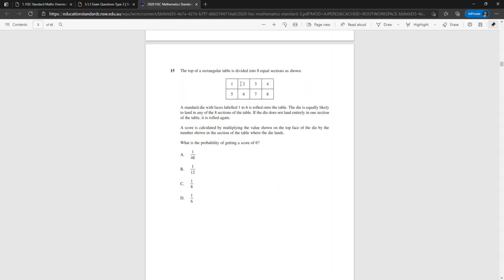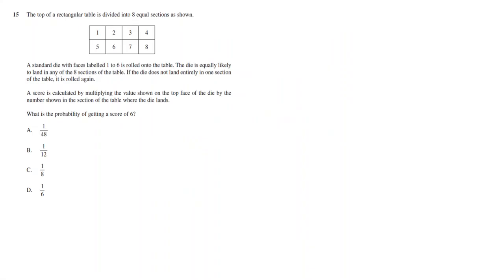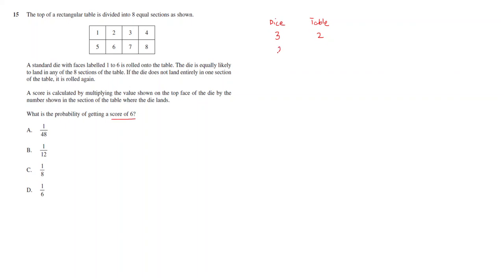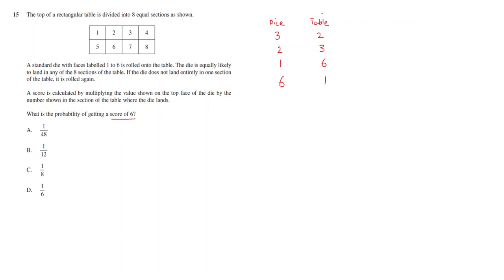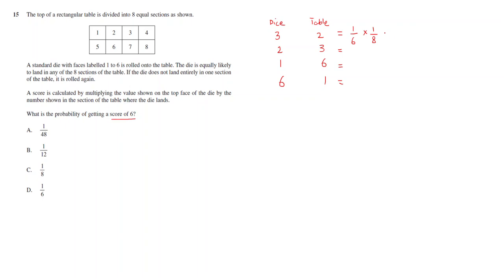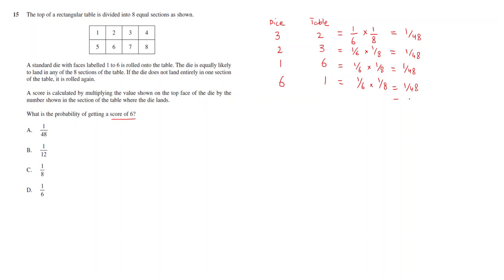HSC Maths Standard 2020 Question 15 - StudyNinja